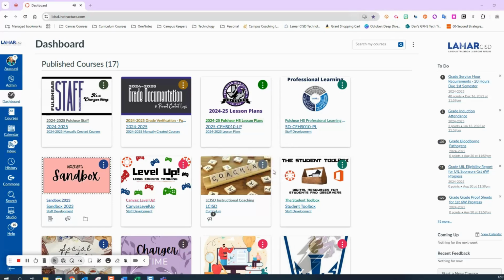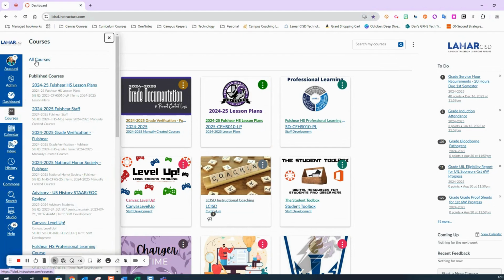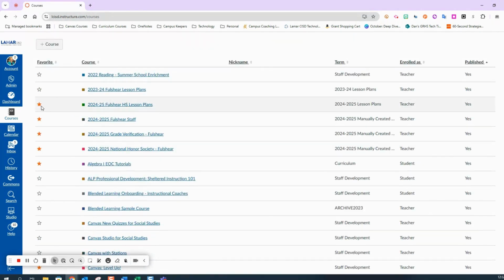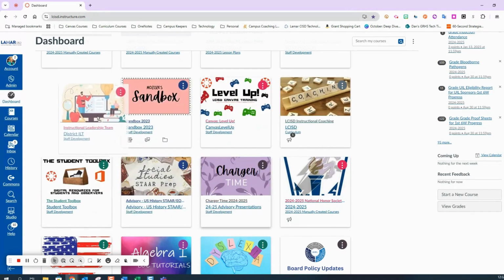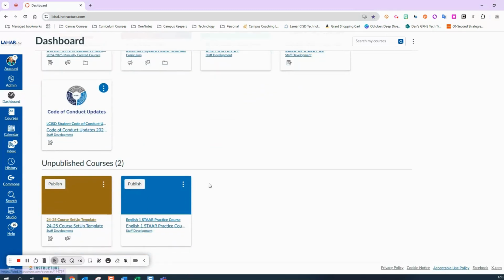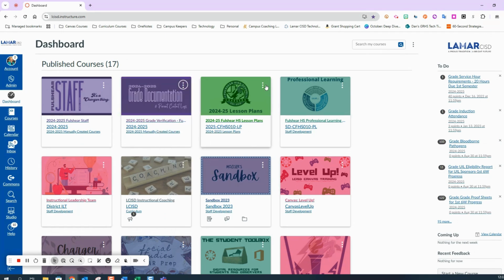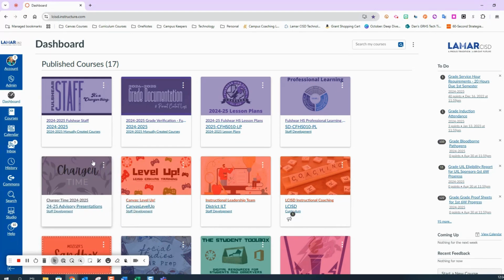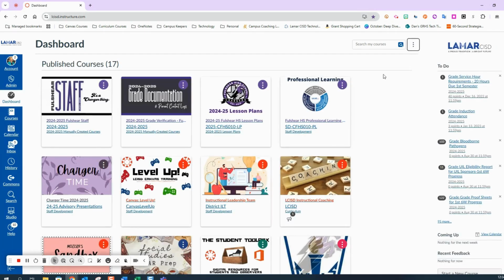Organize Your Canvas Dashboard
Tired of searching for Canvas courses? Lost a Canvas course? Here's some quick tips to keep things organized and easy to find. Happy teaching!